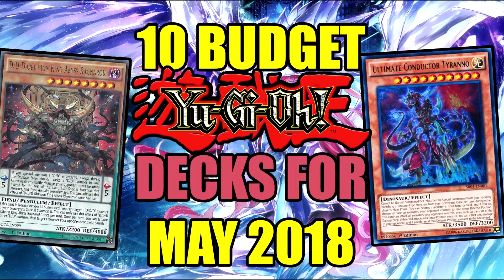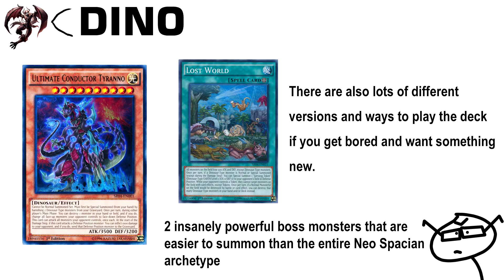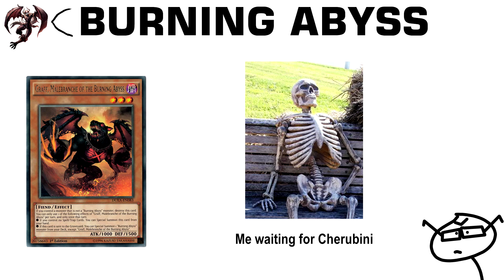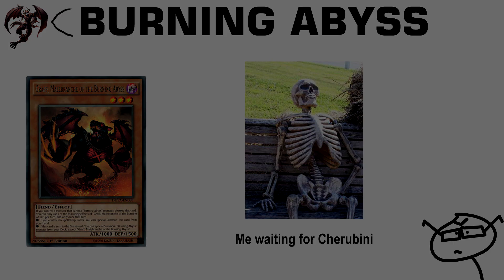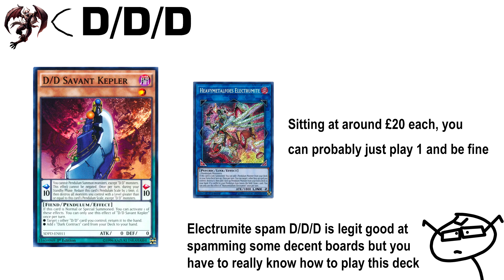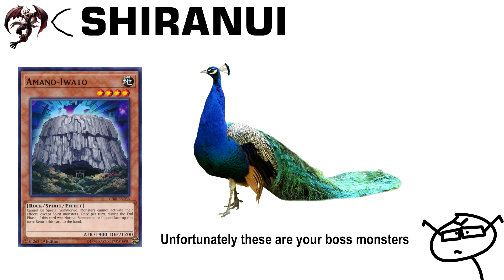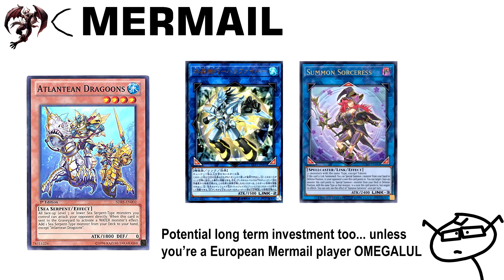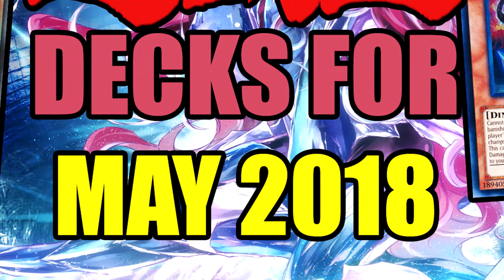10 Budget Yu-Gi-Oh! Decks for May 2018!